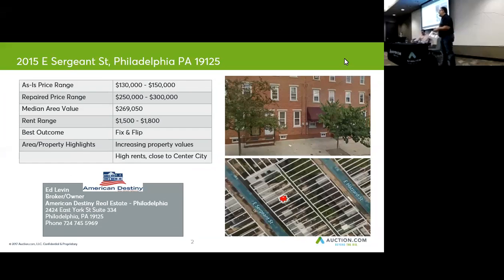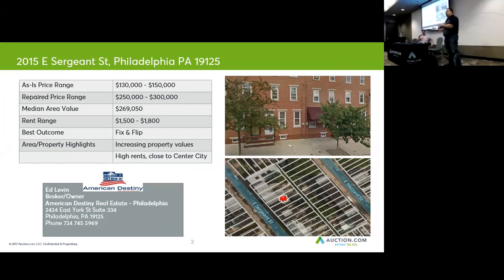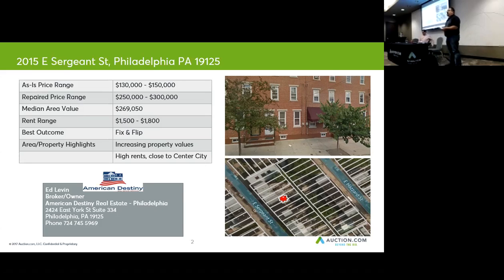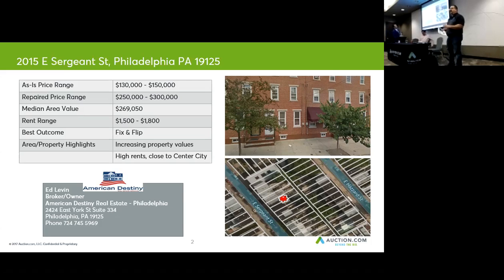2015 E SERGEANT STREET, PHILADELPHIA, PA - 19125